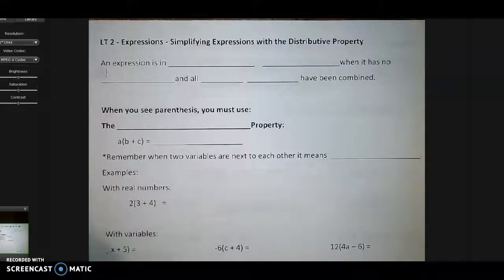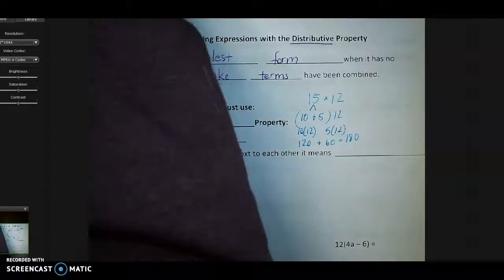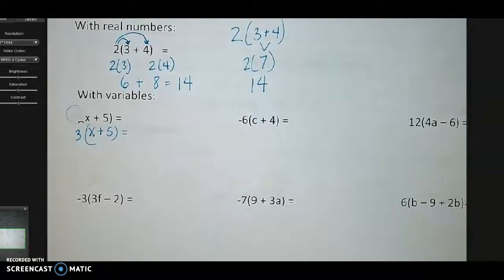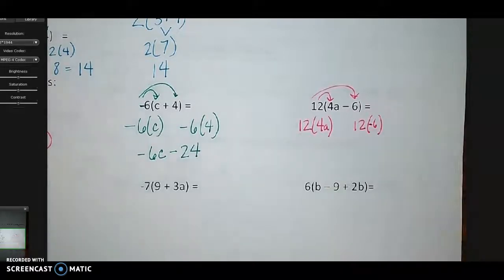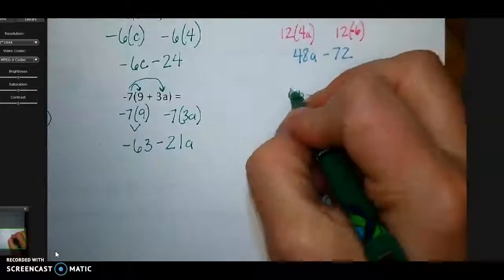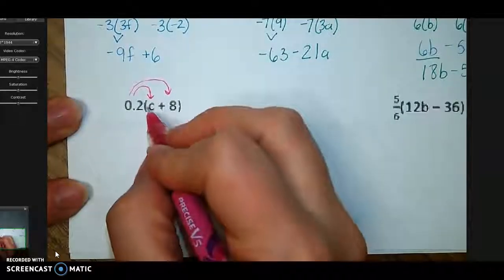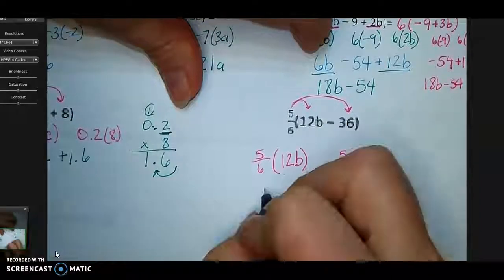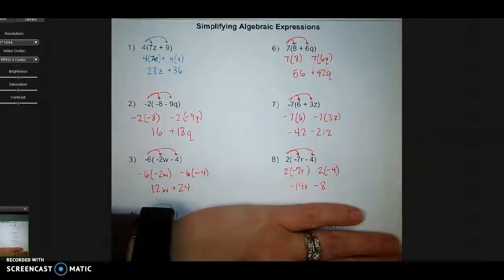LT 2 - the Distributive Property Notes